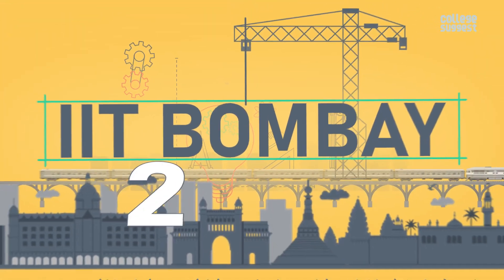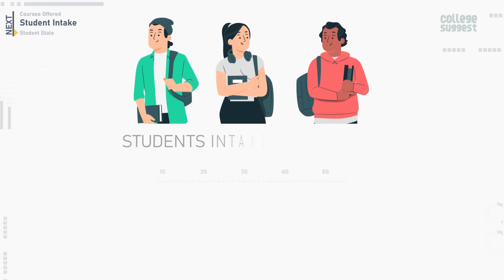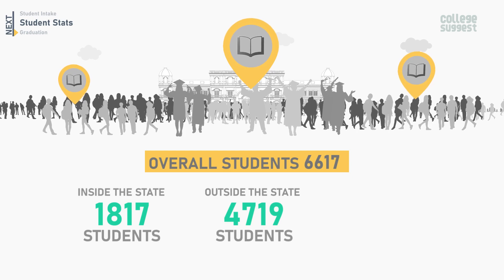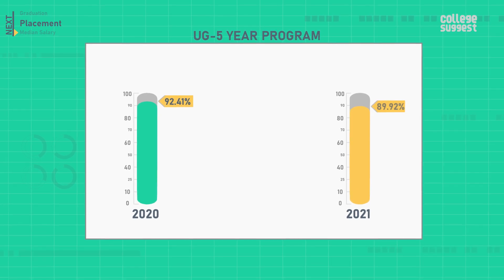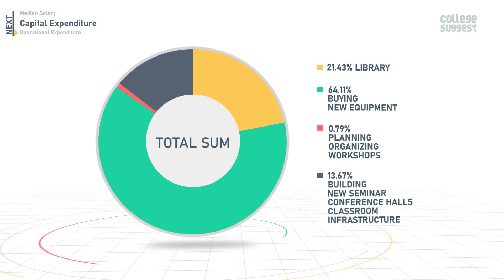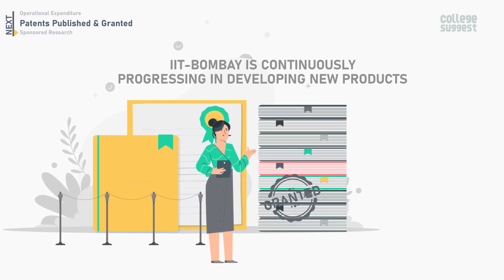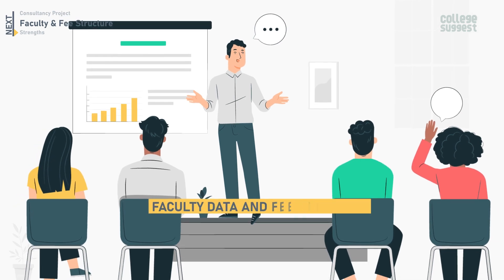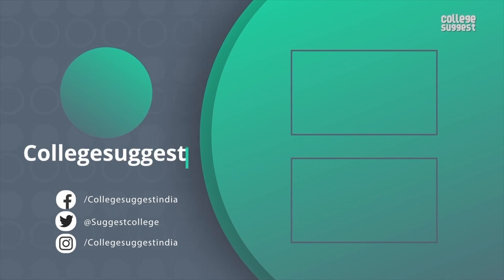IIT Bombay 2022 | placements | salary | campus | faculty | Fee Structure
The reputed IITs are available all over India to offer your desired course to pursue. Be clever not only to find but also to understand. Have a better understanding of IIT Bombay along with its complete facilities & Details here.

00:00 Intro
00:40 Table content
00:52 About IIT Bombay
01:11 Courses offered
01:15 Student intake
02:19 Student stats
03:01 Graduation percentage
03:53 Placement percentage
04:27 Median salary
05:17 Capital expenditure
06:06 Operational expenditure
06:41 Patents
07:18 Sponsored research
08:09 Consultuncy projects
08:48 Faculty & Fee structure
09:23 Strengths